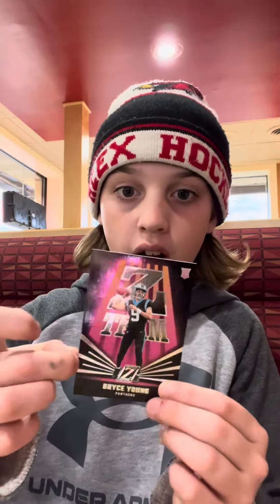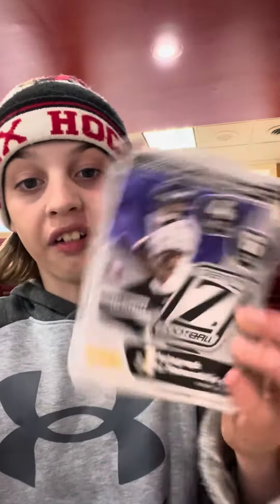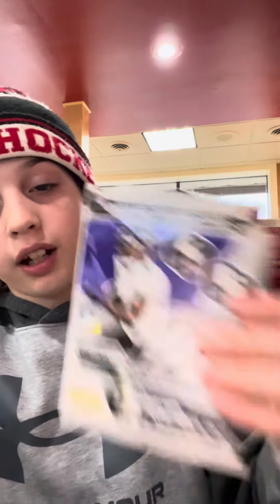Bryce young 50$ hit! Cedric Tillman jersey card? ***watch***!!!!